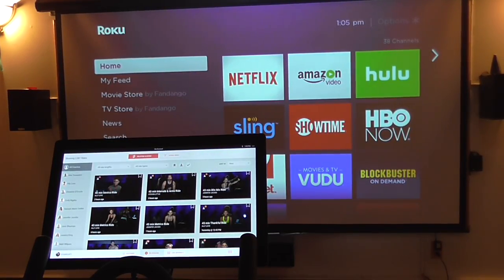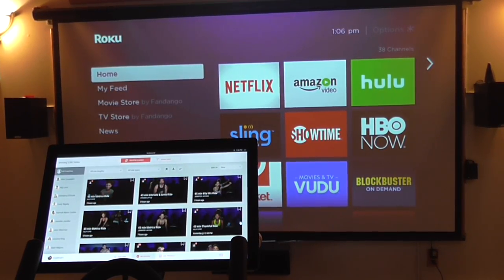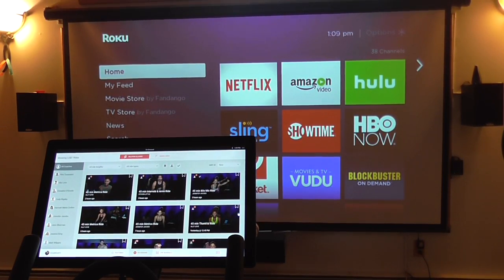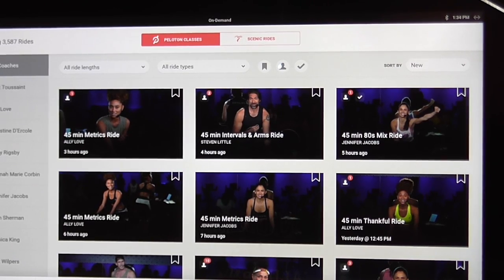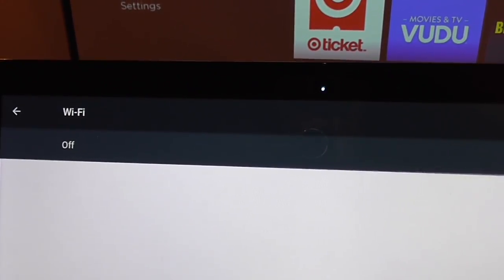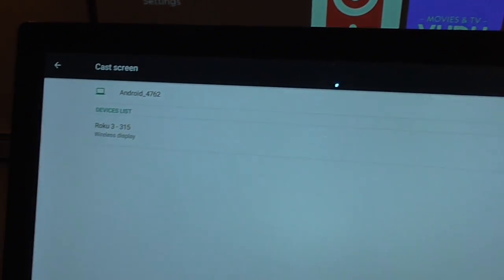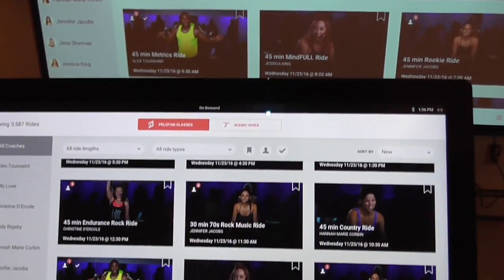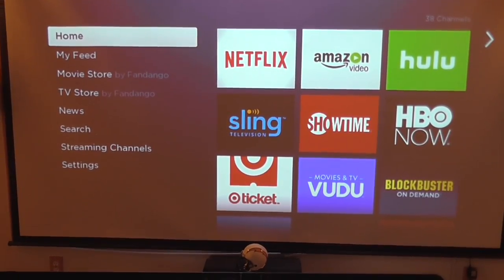How to Screen Cast from a Peloton Bike to a TV